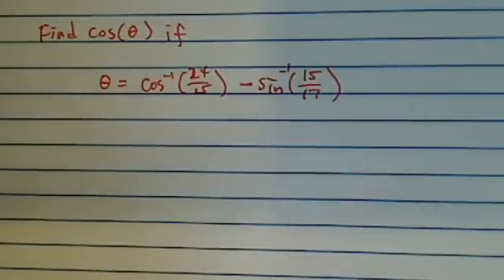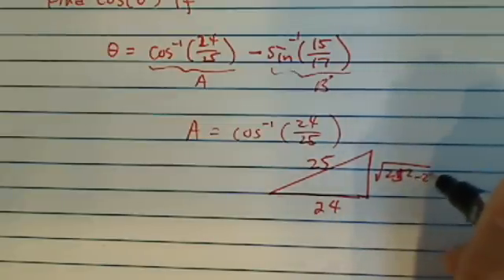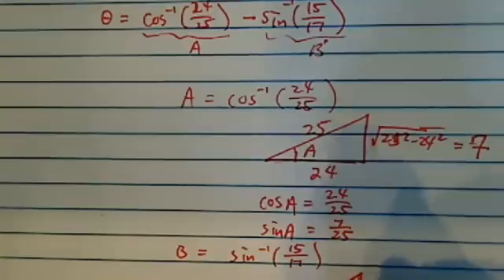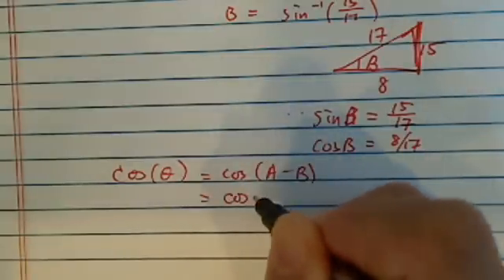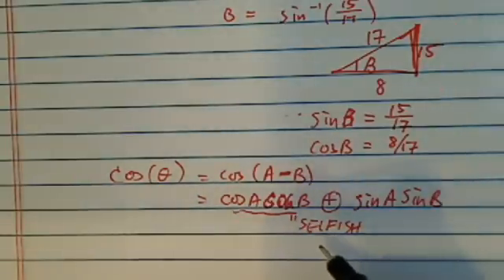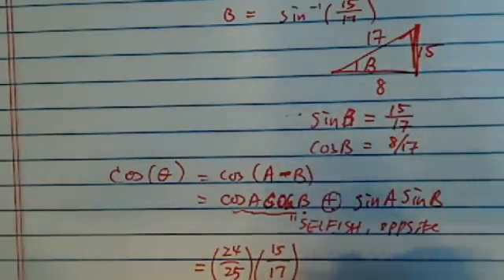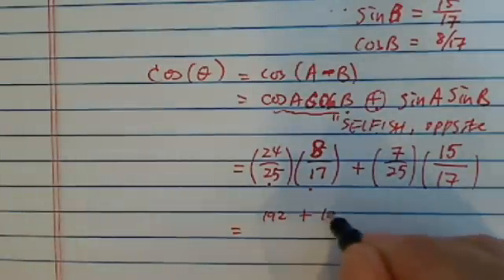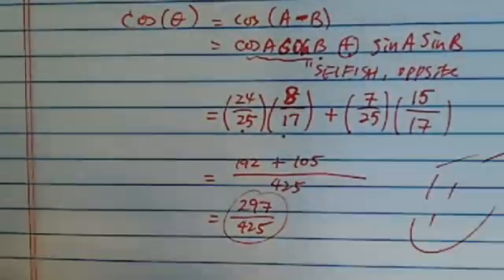NO CALCULATOR Inverse Trig Functions | Arccos and Arcsin | Trigonometry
Dr. Pan works through the following example: Find arccos(24/25) - arcsin(15/17)